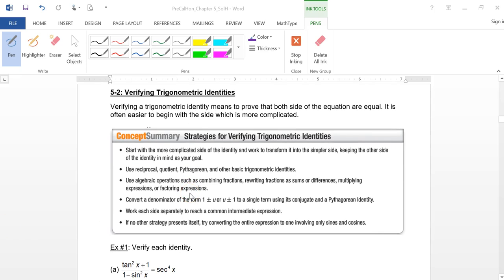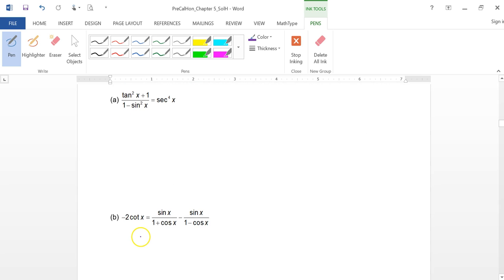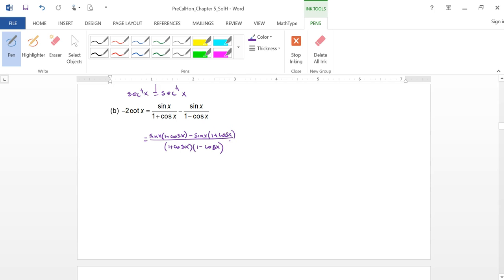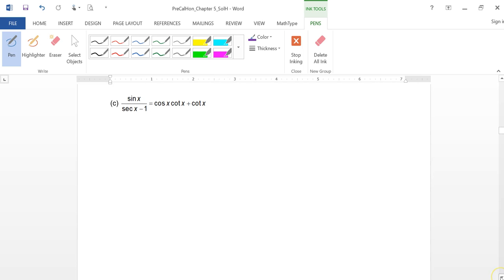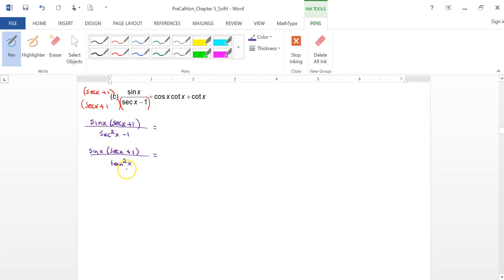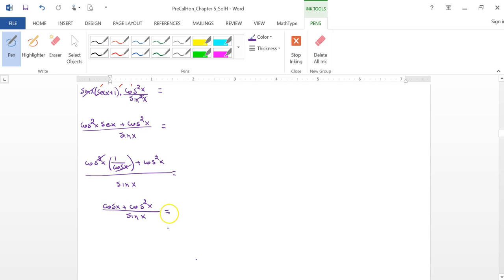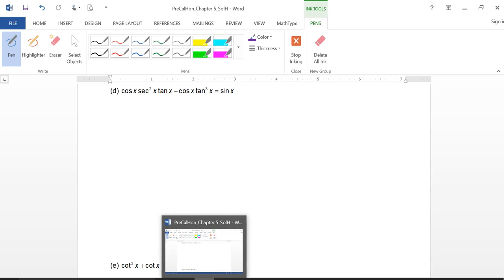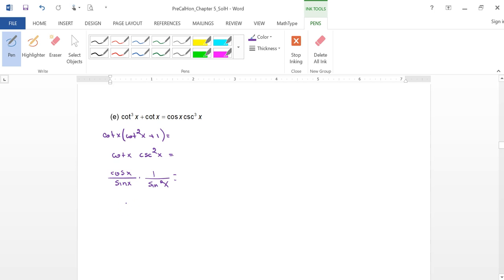5 2 Verifying Identities Precalc Honors